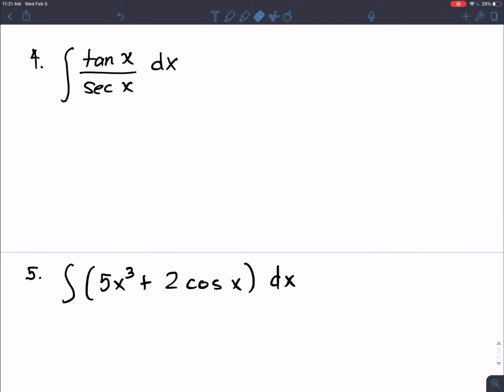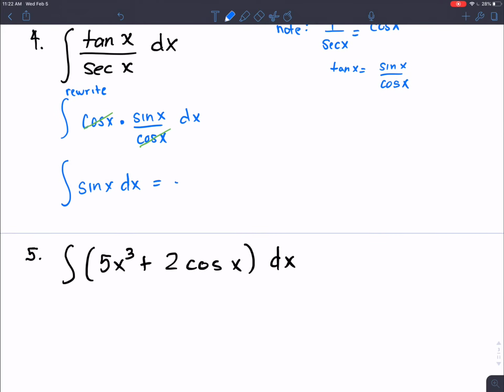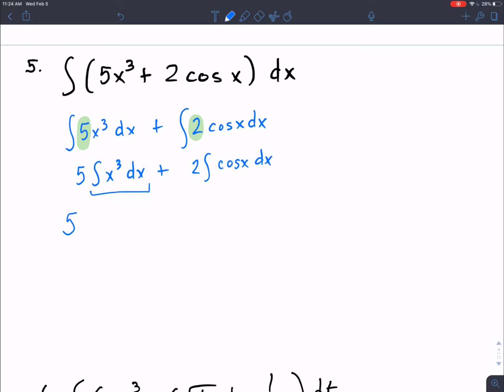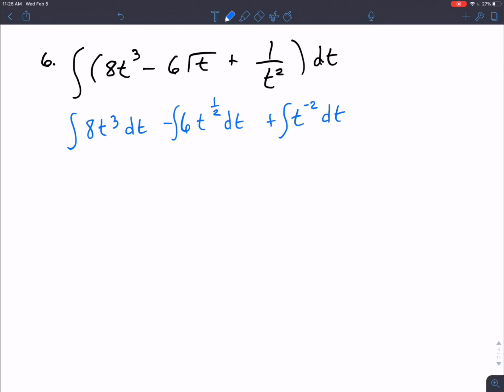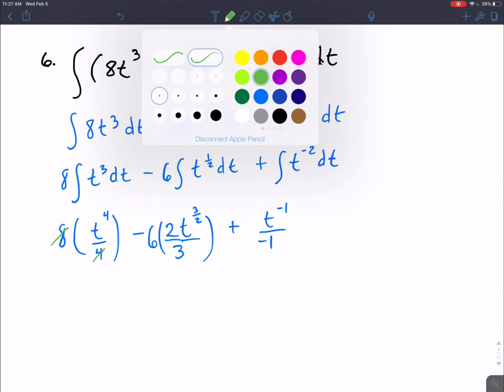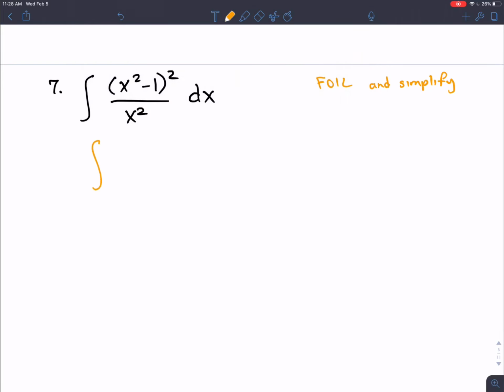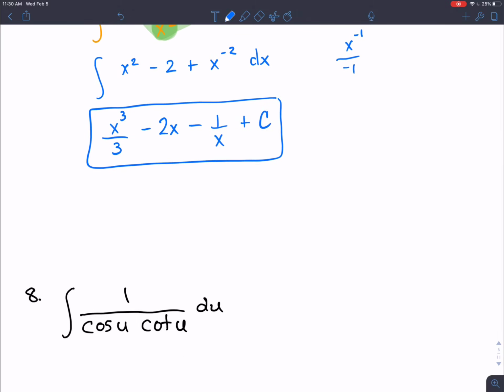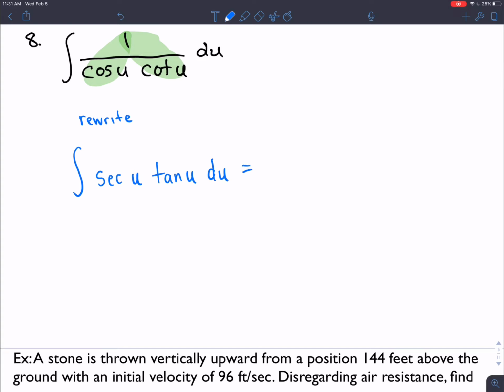Antiderivatives and Indefinite Integrals Part 2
Section 4.1 Antiderivatives and Indefinite Integrals Part 2